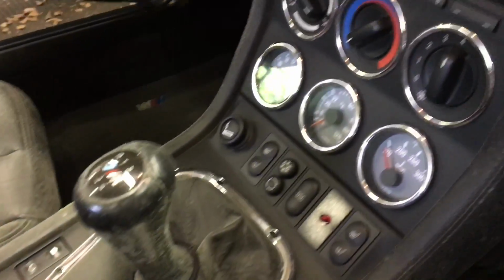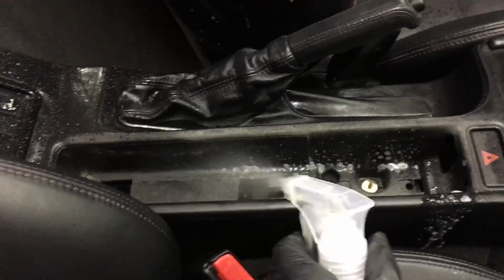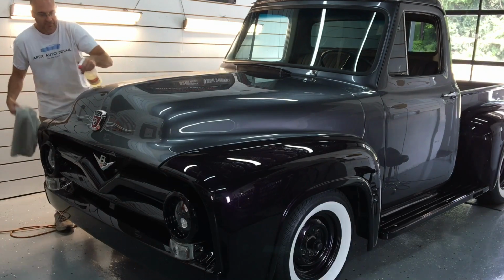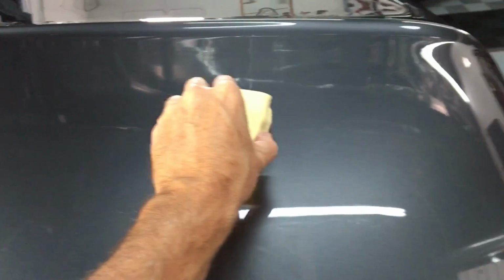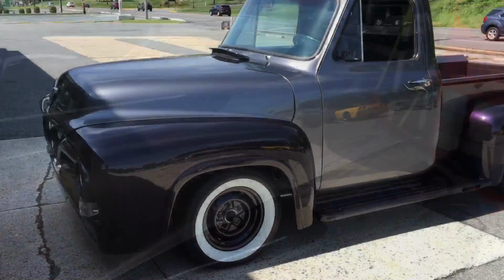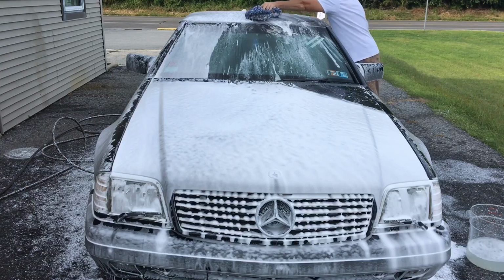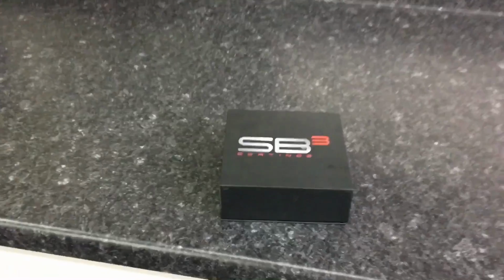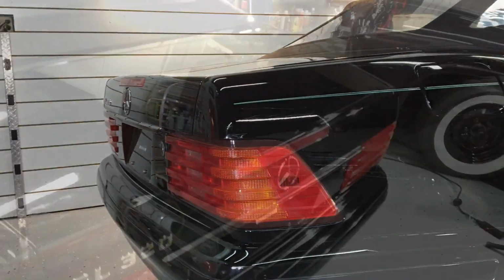No More SWIRLS On The SWIRLIEST MERCEDES!!!! FINISHED!!!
This it the final video of the series. The Mercedes is swirl free, Coated and ready to cruise with the top down! I hope you liked the series. I will capture more footage of these types of correction and restoration jobs as they come in.

Mold and mildew removal recipe. mix 3 parts Spray ( cleaner with one part Moldex Mold Killer.

Spray 9.

Moldex Mold Killer.